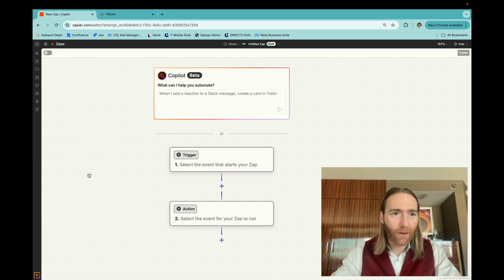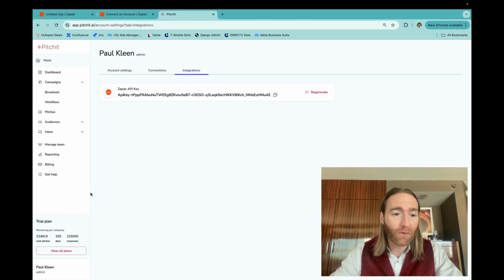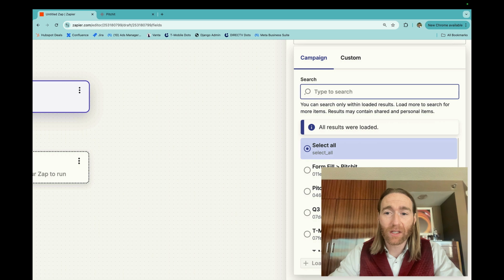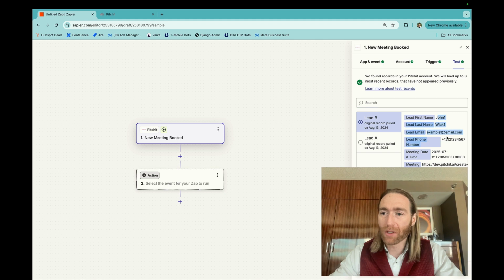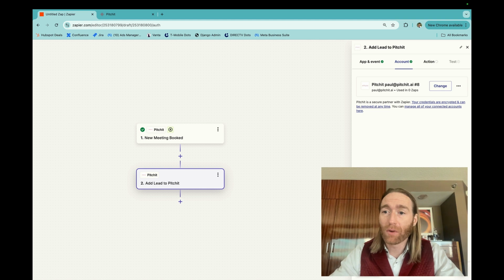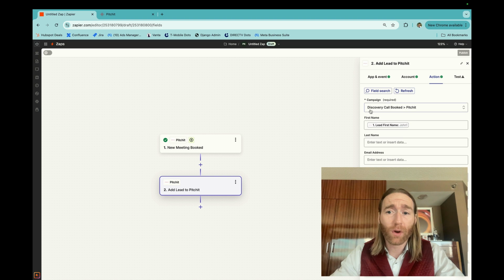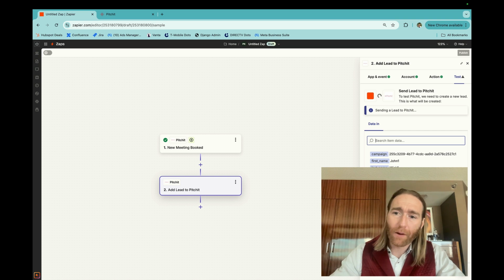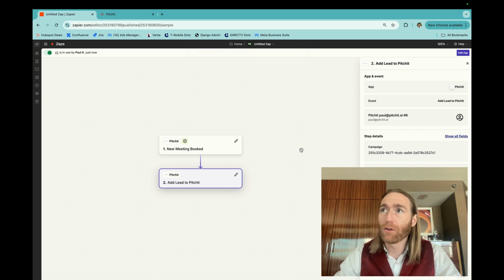How to Use Pitchit AI Agents to Keep Leads Engaged Until Your Meeting Occurs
In this video I present step-by-step instructions on how to use an AI sales agent to keep new leads who booked meetings engaged until the meeting occurs.